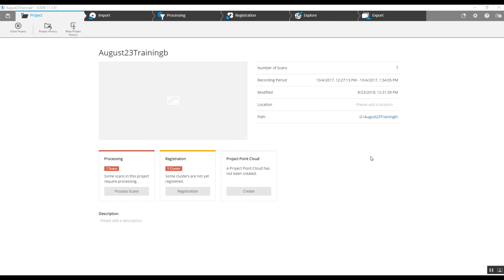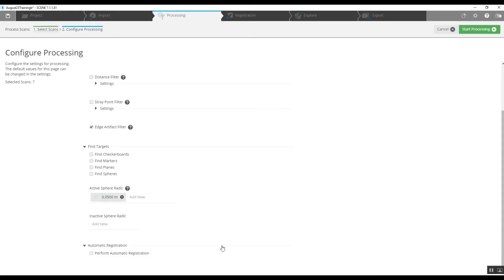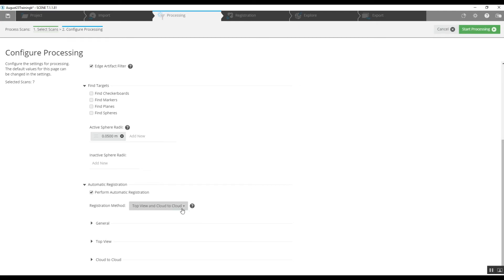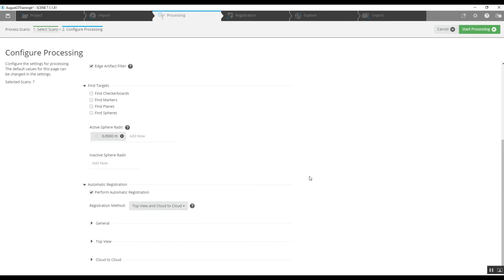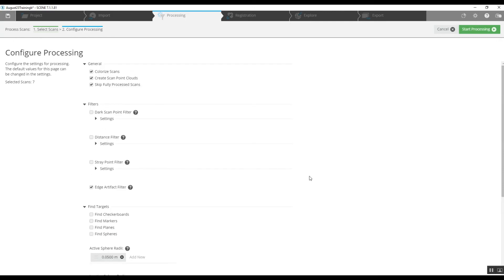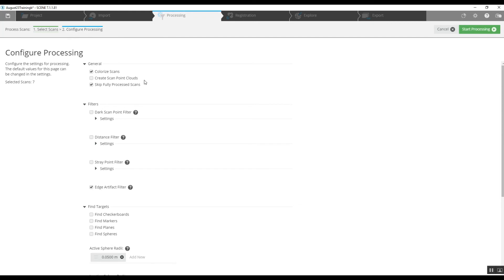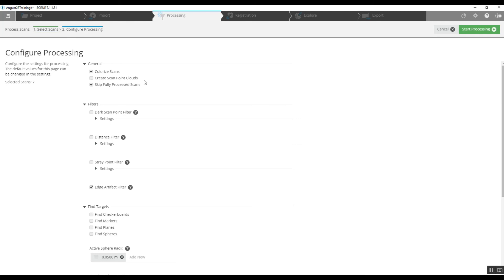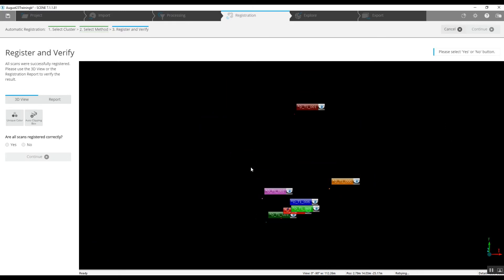Atlantic Laser Scanning Tutorial FARO SCENE Registration Exporting RCP RCS Files Recap Function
This Atlantic Laser Scanning Tutorial uses a point cloud created by a FARO Focus 3D scanner. The point cloud is imported into FARO SCENE Software and registered properly. Once registered and green lights are obtained, the project is exported using the Recap function in SCENE software, resulting in RCP RCS file format for the point cloud data. This data can now be easily imported into AutoCAD software packages. Atlantic Laser Scanning, a FARO 3D Laser Scanner Rental and Training Company